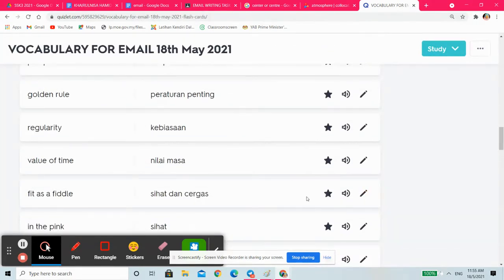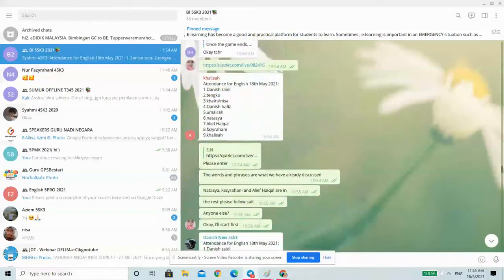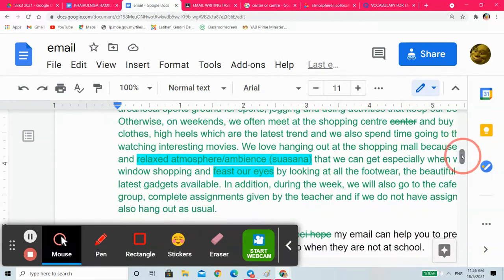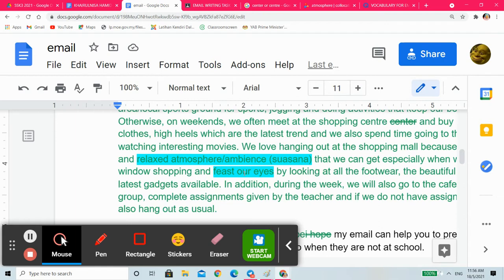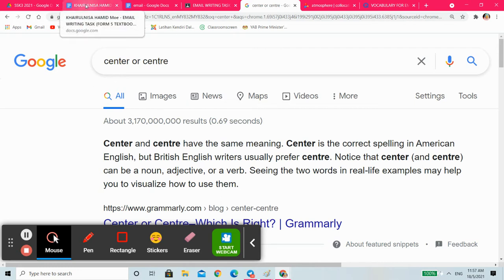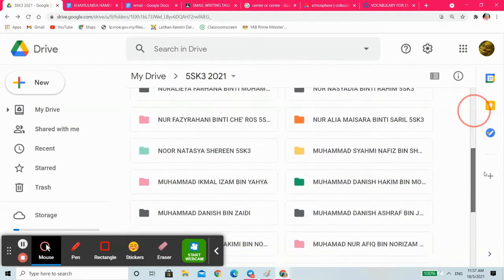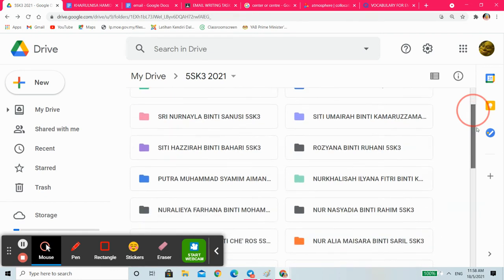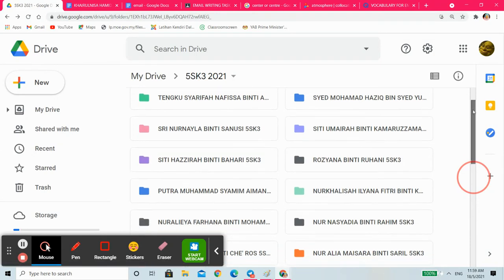PdPR May 18, 2021 11:59 AM